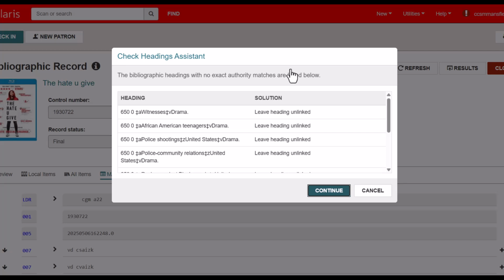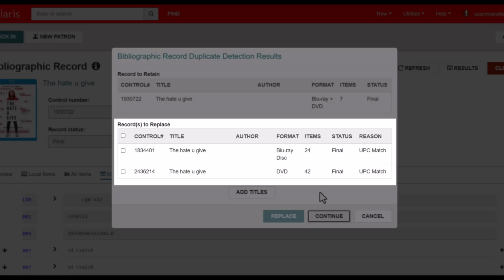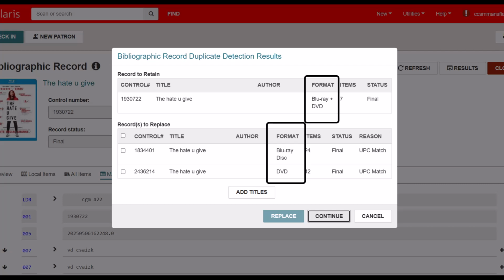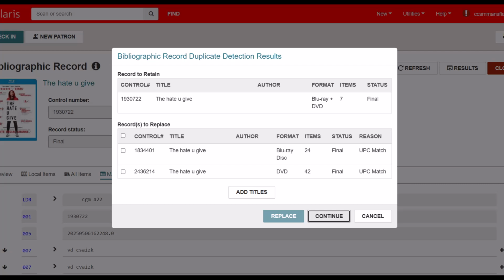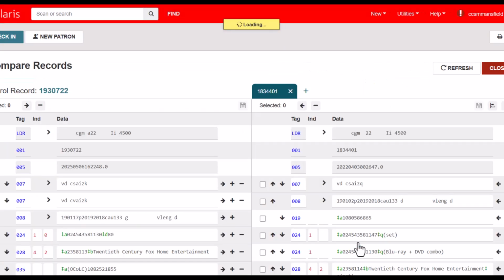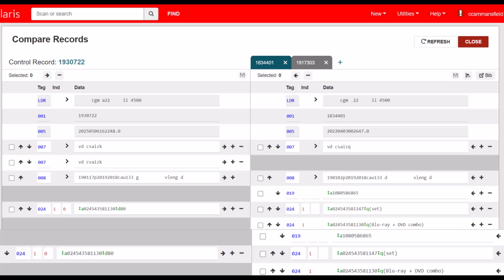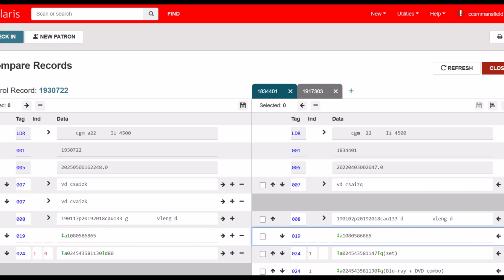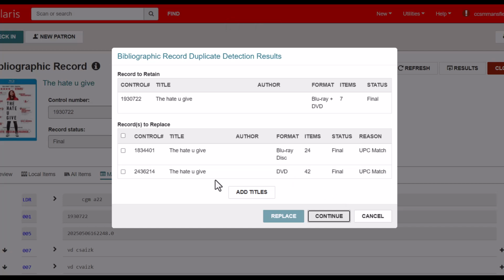Merging Duplicate Records in Leap (updated for 7.7)